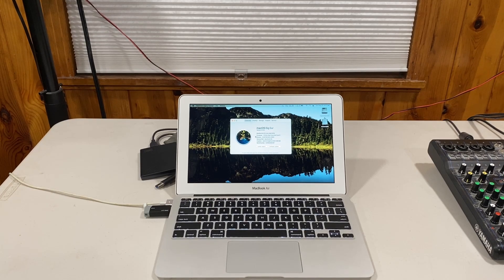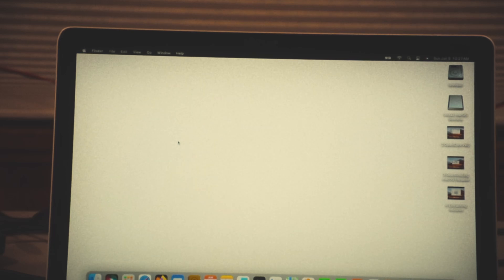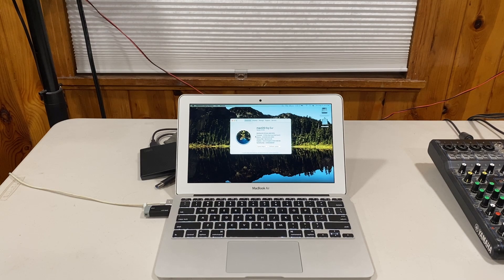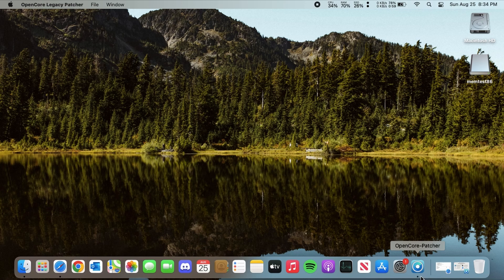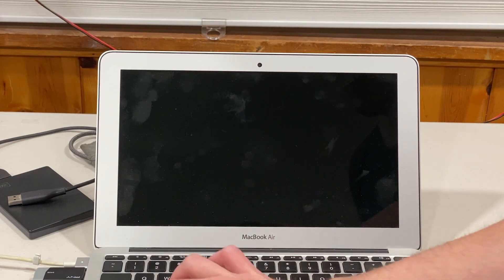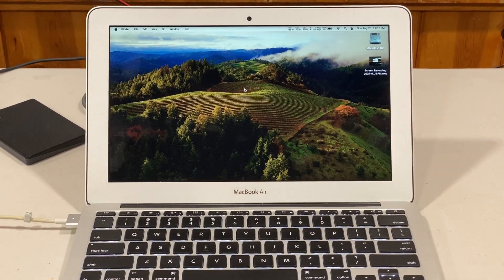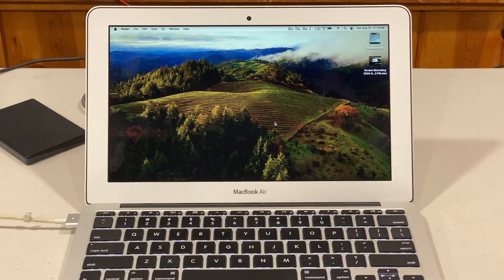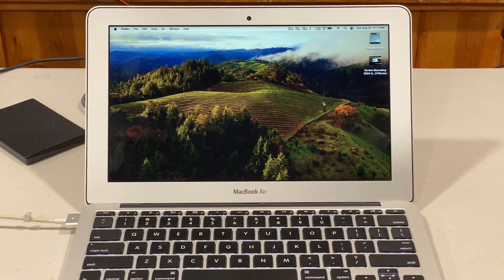Installing macOS Sonoma on the 11-inch MacBook Air!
In this video, I install macOS Sonoma on my new (to me) 2013 11-inch MacBook Air. It runs a lot better than the 2011 15-inch did!